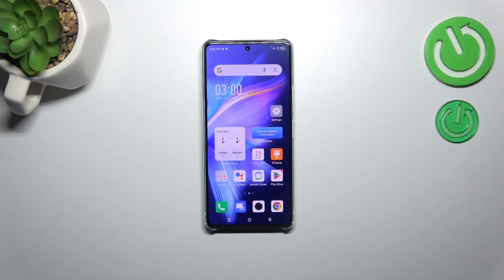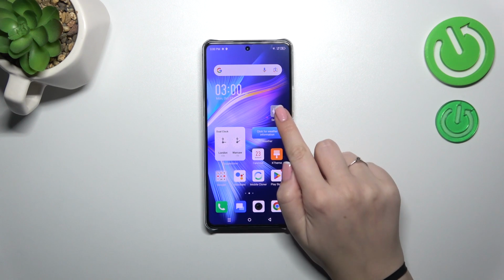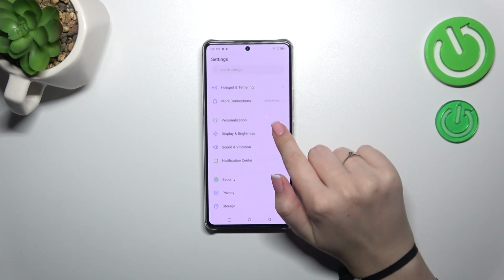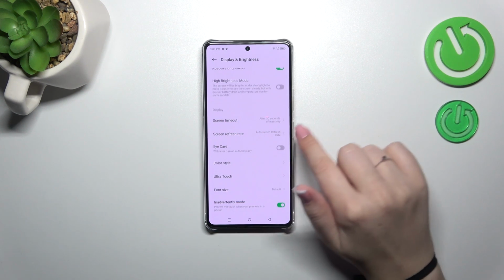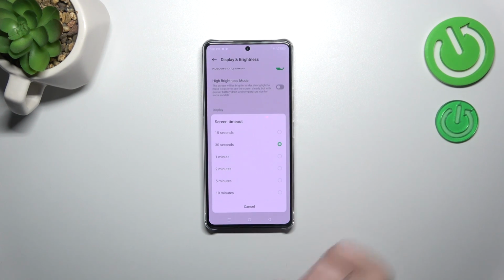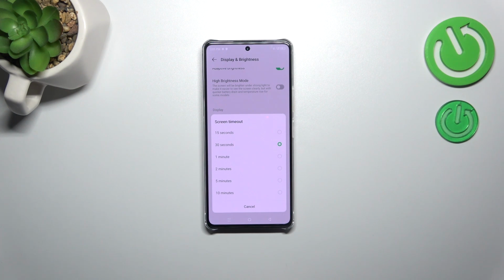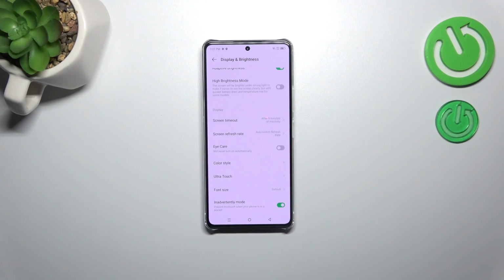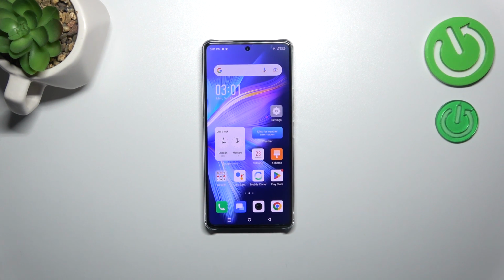How to Change Screen Timeout on INFINIX Note 30 Pro?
Want to make your INFINIX Note 30 Pro's screen work just the way you want it to? Discover how to change the screen timeout settings effortlessly in this tutorial! Whether you prefer a longer or shorter timeout, we've got you covered. Watch now and take full control of your smartphone experience.

How to Set Screen Timeout on INFINIX Note 30 Pro?
How to Manage Screen Timeout on INFINIX Note 30 Pro?